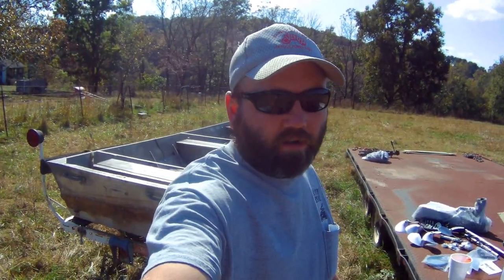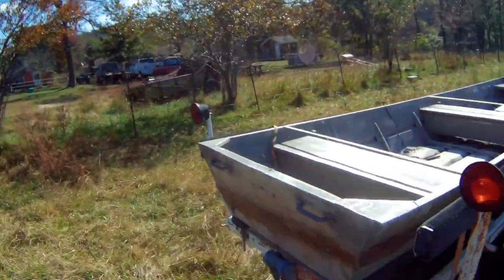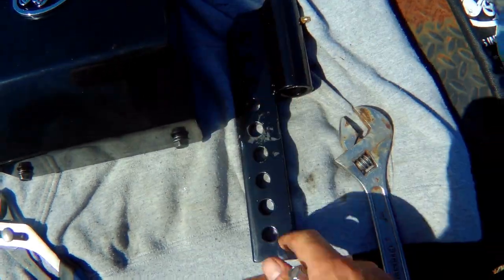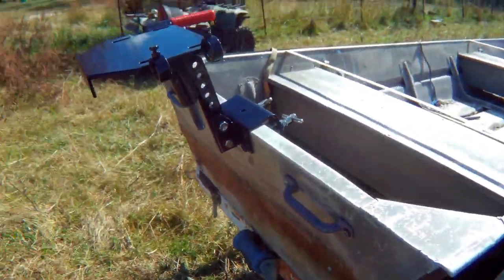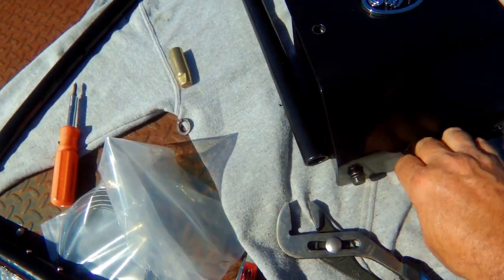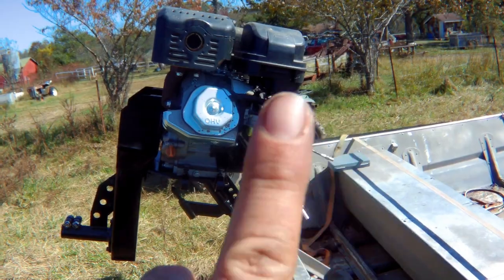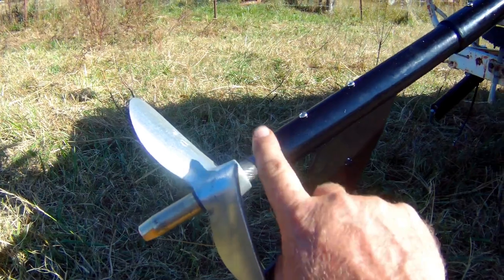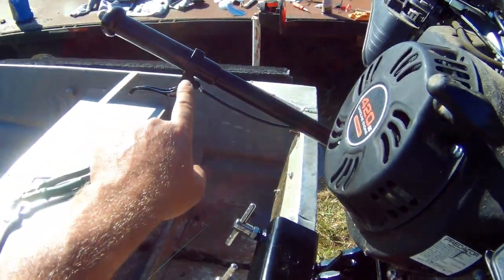mud skipper revolution surface drive build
this is an instructional video of how to assemble a mud skipper surface drive mud motor right out of the box